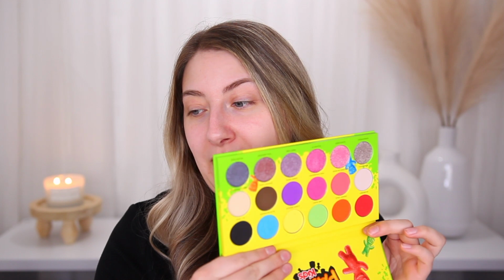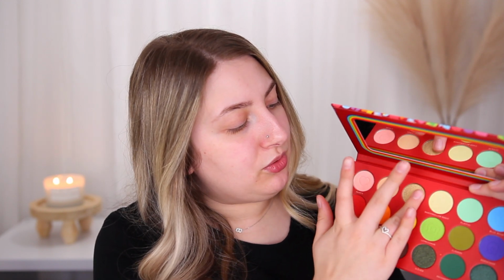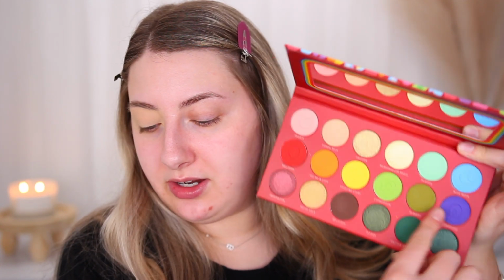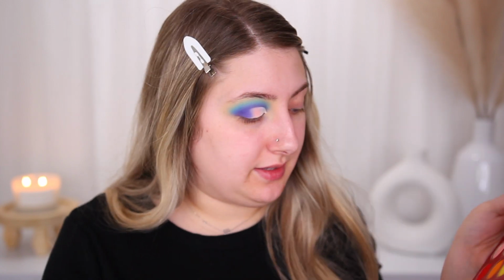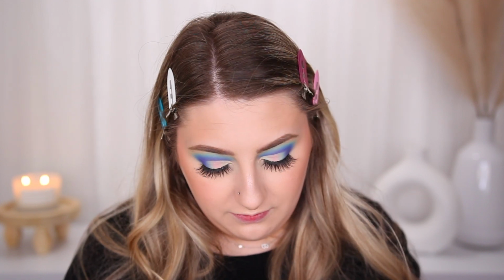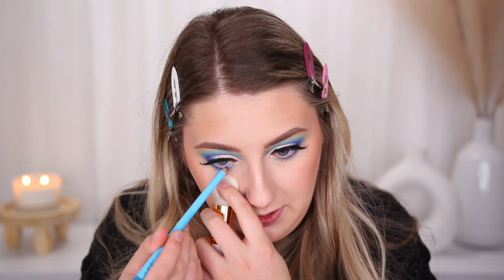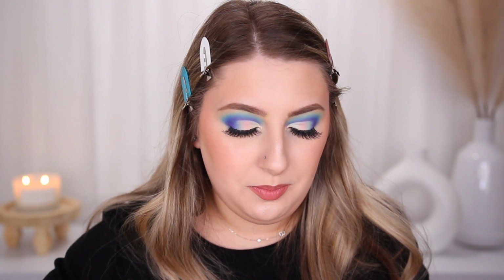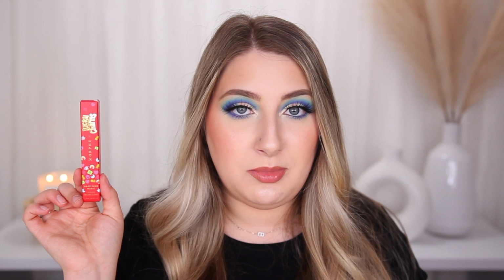MORPHE X LUCKY CHARMS COLLECTION REVIEW & TUTORIAL!🌈🍀 | Bryanna Figueiredo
Hey loves! I hope you enjoyed my MORPHE X LUCKY CHARMS COLLECTION REVIEW & TUTORIAL! Let me know by commenting down below and giving this video a thumbs up! xoxo -Bryanna